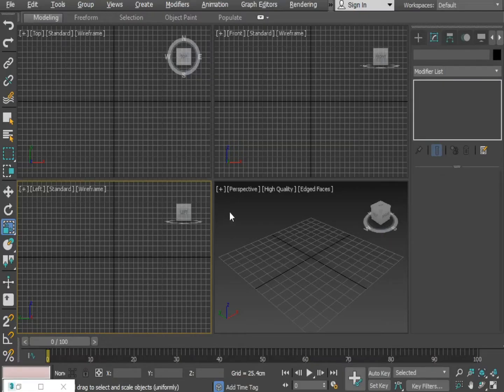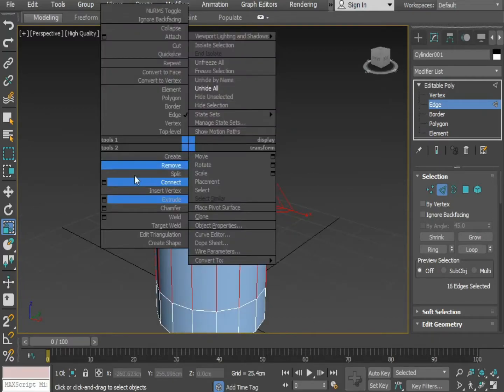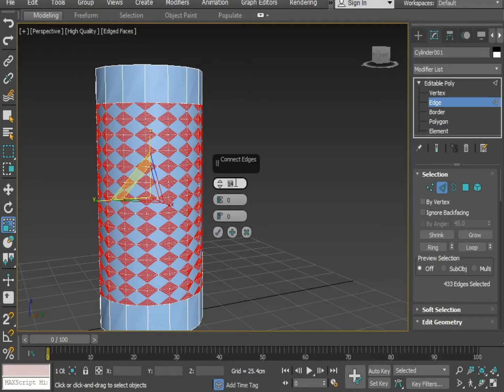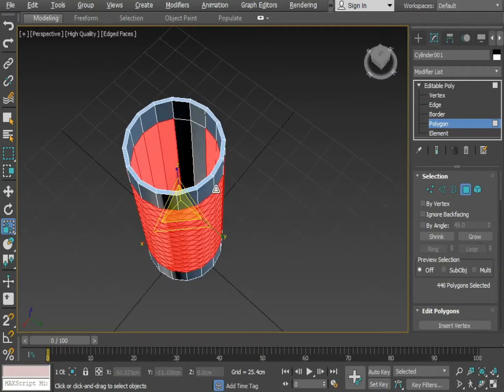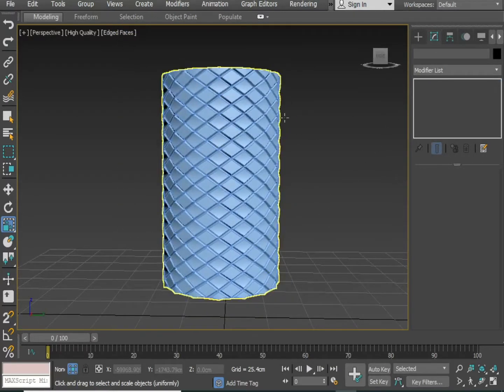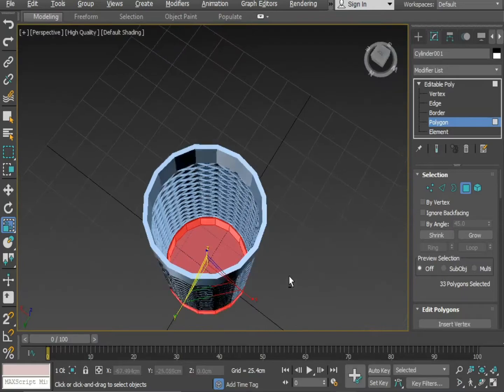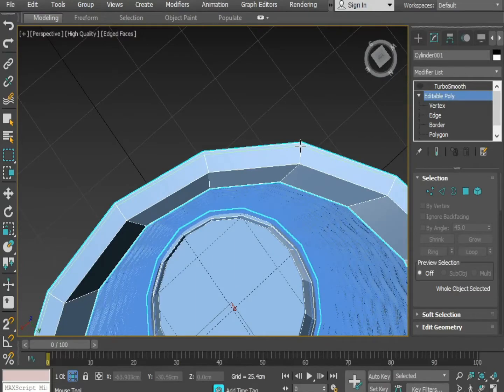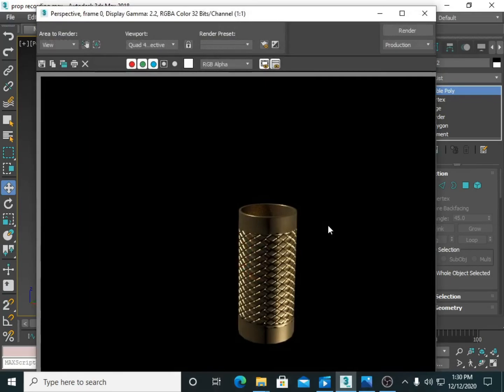how to model a prop in 3ds max | Learning tutorial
dear viewers :
In this video you will learn how to model a prop in 3ds Max using basic and advanced modelling techniques. in my video, I used background music from eoun.com.